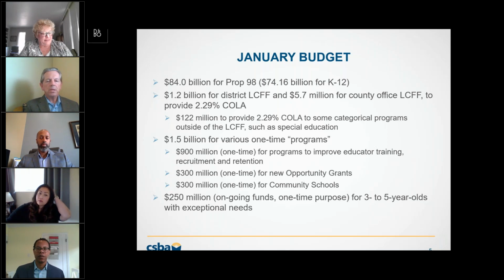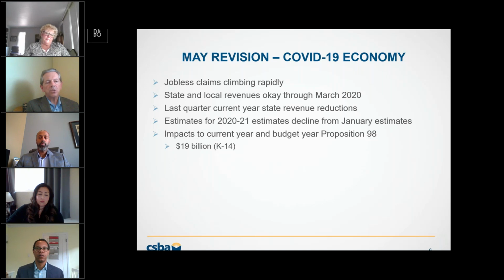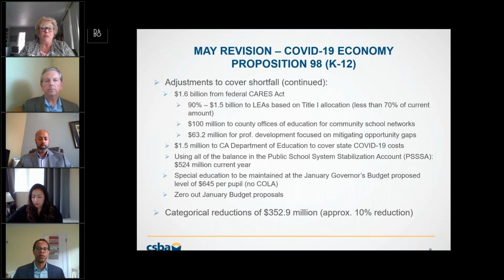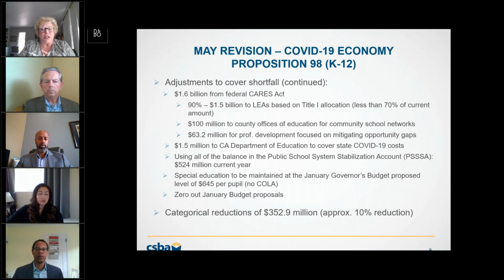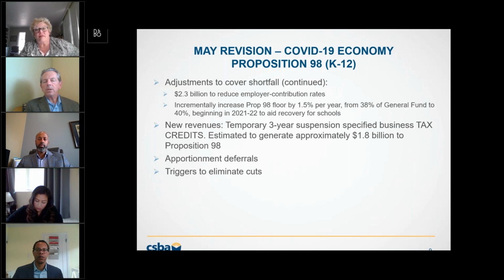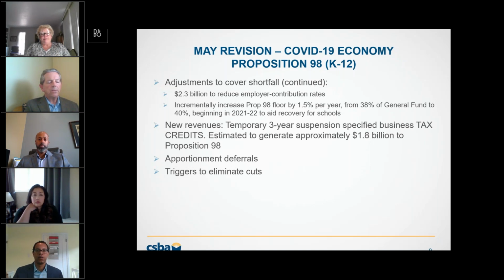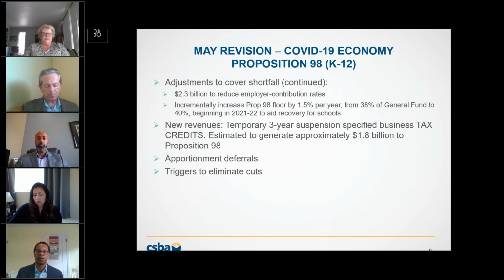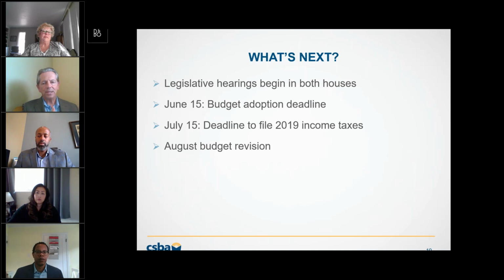May Budget Revision Webinar (5/14/20)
Reflecting California’s pandemic-induced $54 billion budget deficit, Gov. Gavin Newsom presented his May Revision on May 14 featuring a blend of proposals aimed at mitigating the dire financial straits of the state’s K–12 schools. Join CSBA experts in breaking down the May Budget Revise, it's implications for schools and CSBA’s response in this webinar.